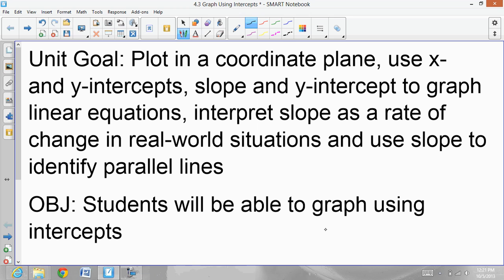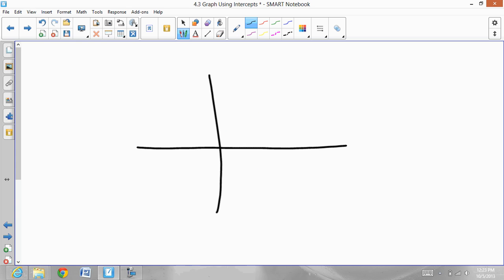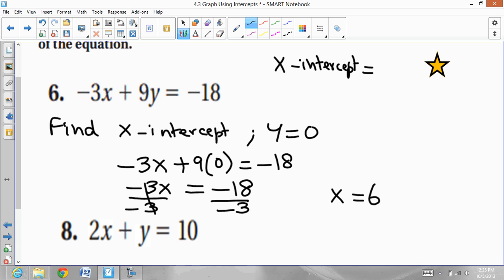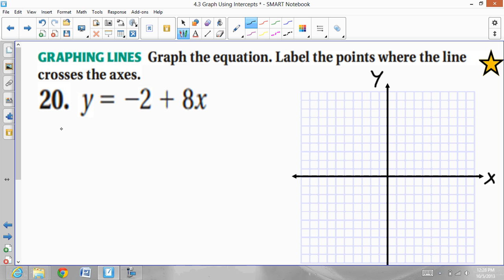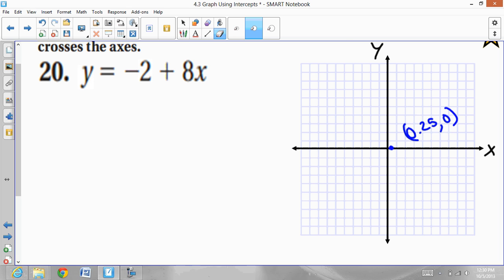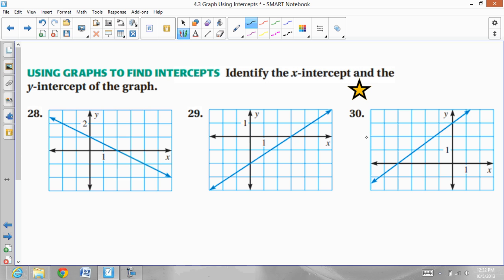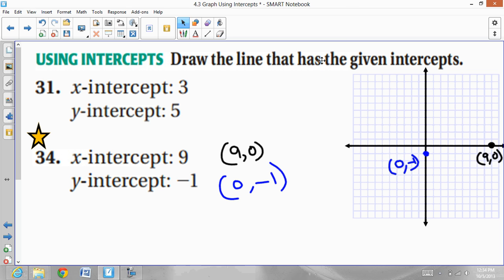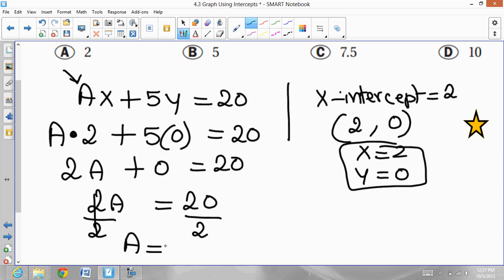4 3 Graph Using Intercepts - Neel